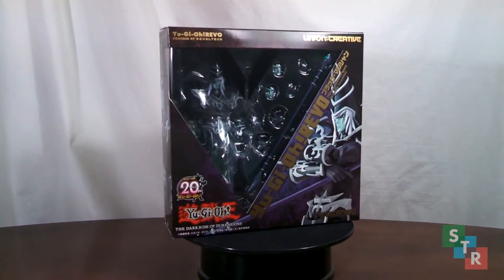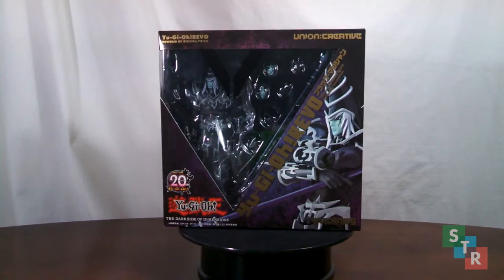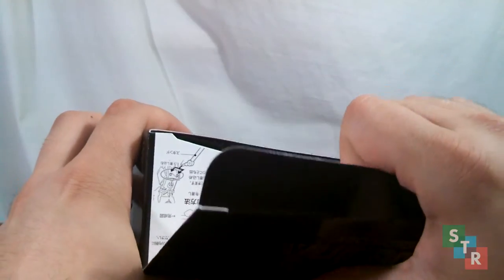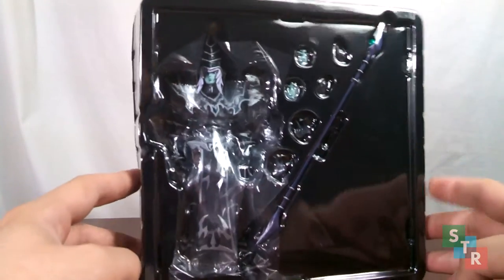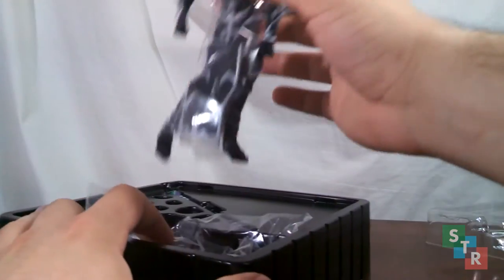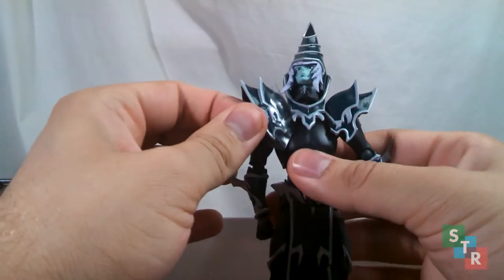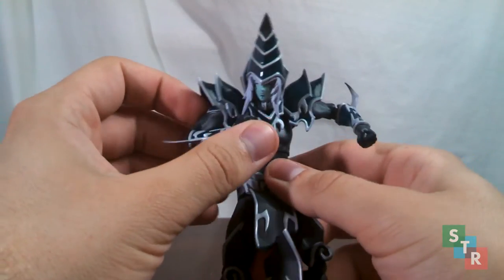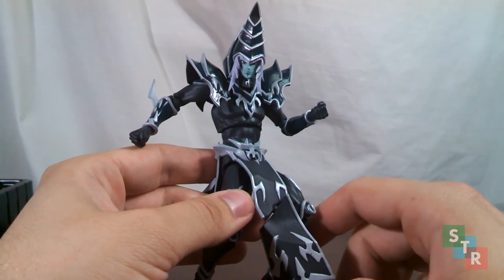Vulcanlog Revoltech Dark Magician Unboxing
You can get Dark Magician here*